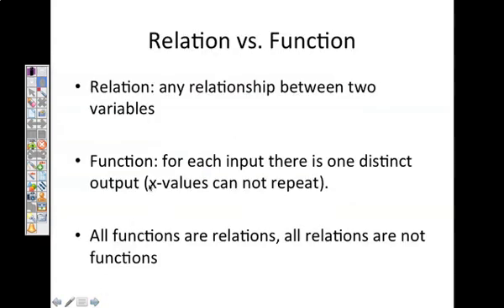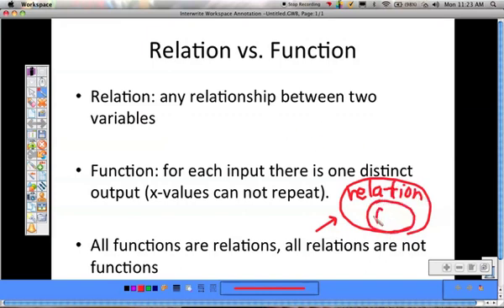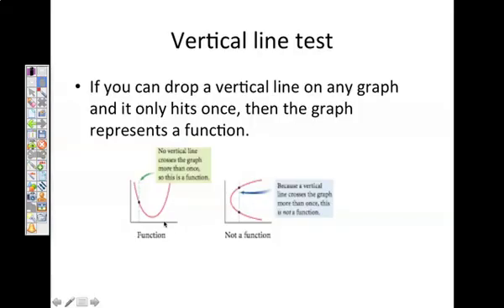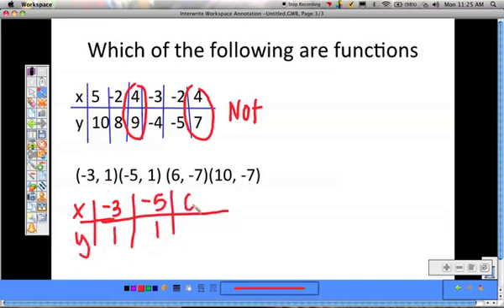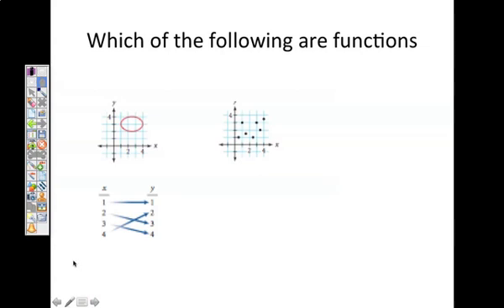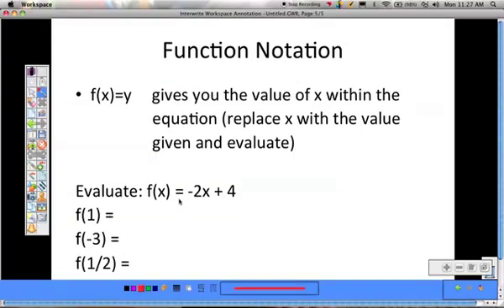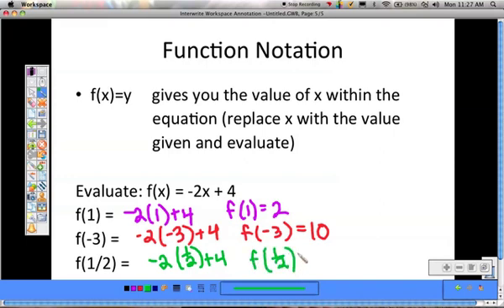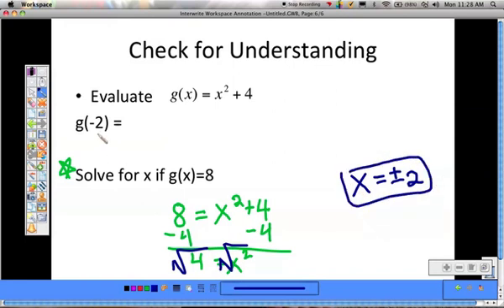4.2 Day 2 Function Notation